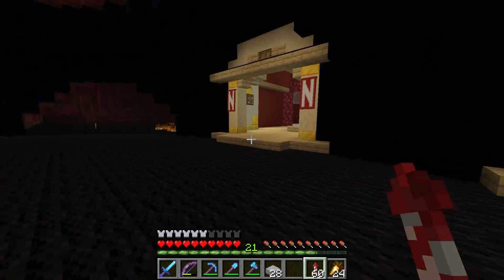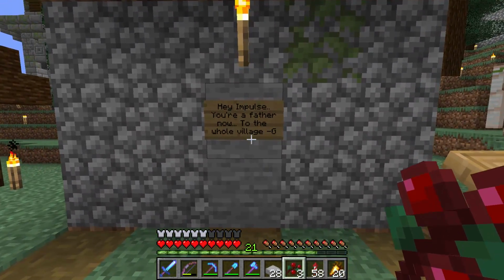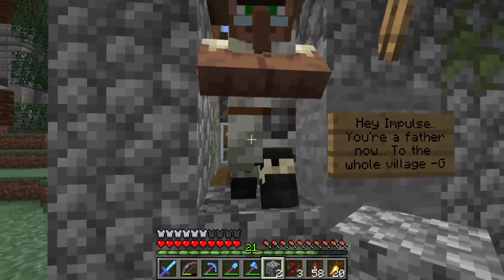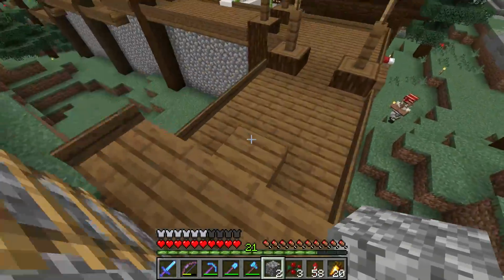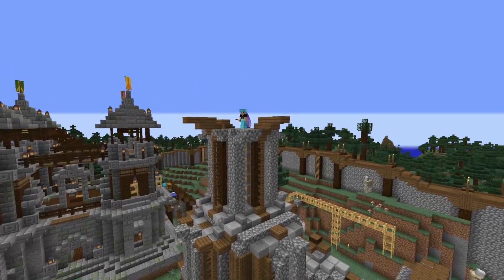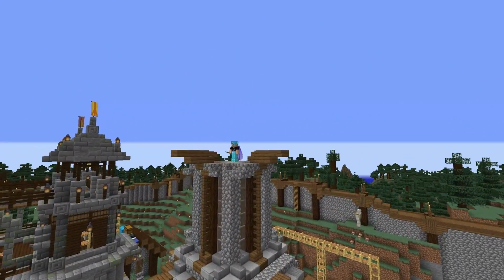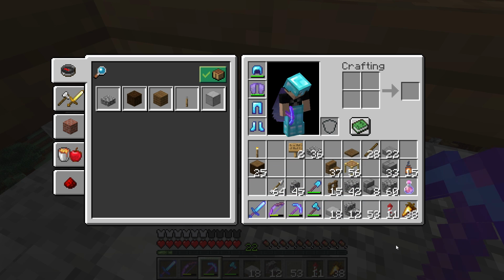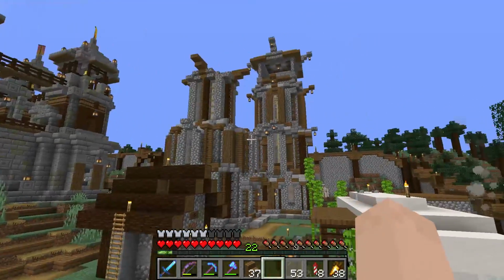Minecraft HermitCraft S6 | Ep 79: Go Big Or Go Home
In this episode, we start to settle down in the 1.14 Hermitville area and build Impulse Jr an epic house.

Season 6 Seed:
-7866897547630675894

Timelapse Music:
Machinimasound.com - Queen of the Night